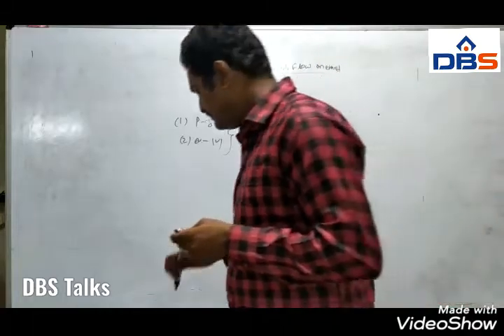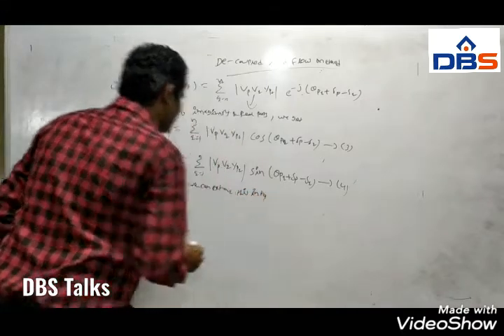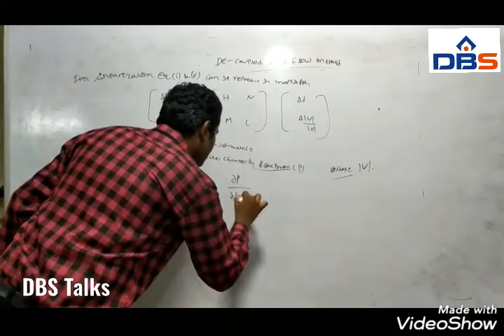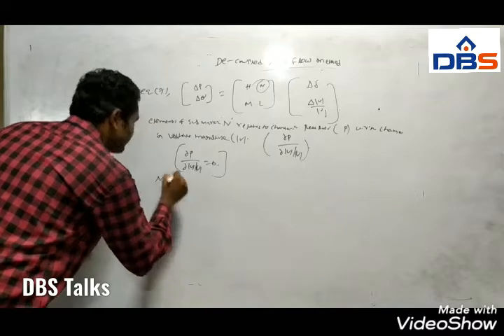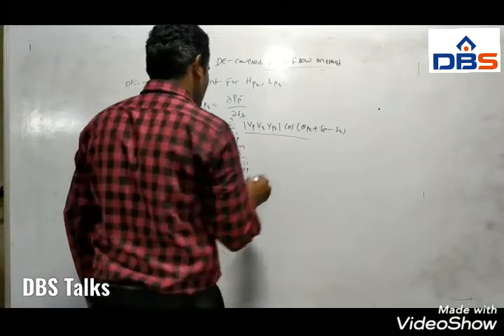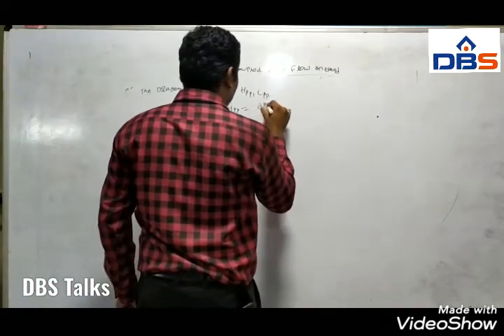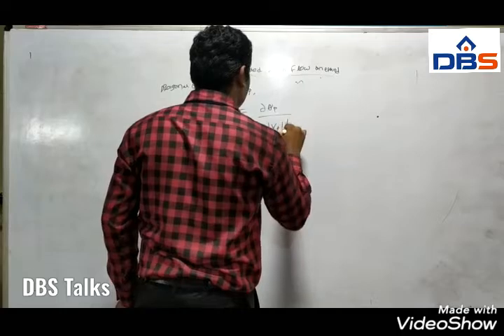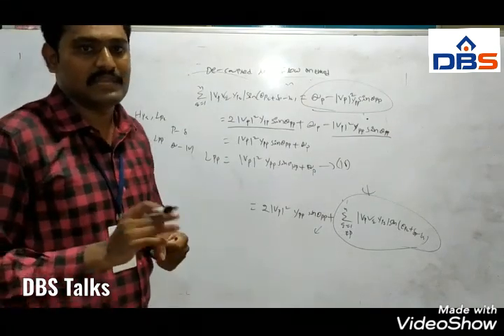Power System Analysis,Power Flow Studies-2 ,Decoupled Load Flow Method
in this video, we will discuss about Decoupled Load Flow Method Concept.

Subject Title: Power System Analysis

Branch: III BTECH II SEMESTER, EEE

UNIT- No: 4

Unit Name: Power Flow Studies-2

TOPIC NAME: Decoupled Load Flow Method

Thanks to Mr.Aravind garu
DBSIT KAVALI